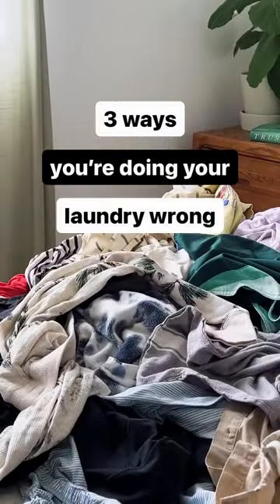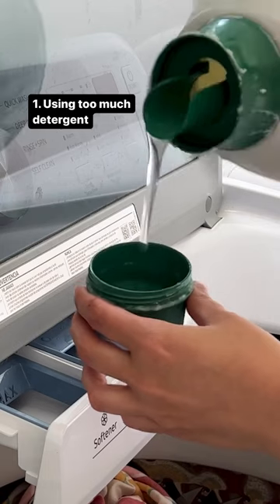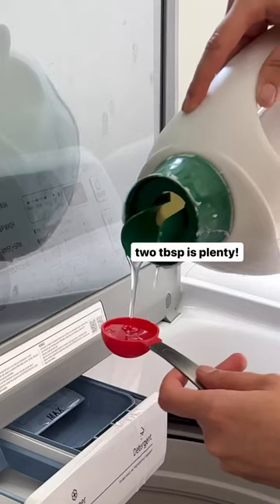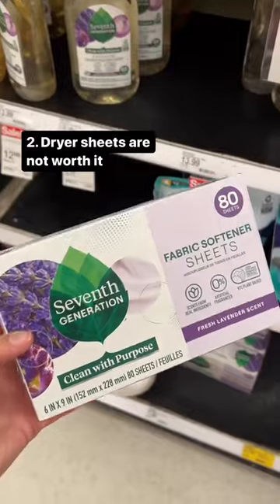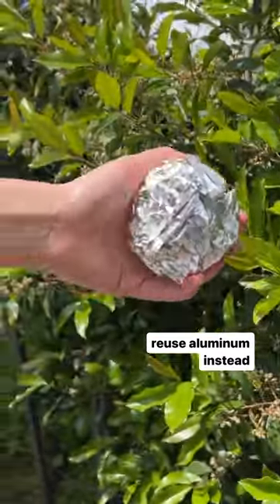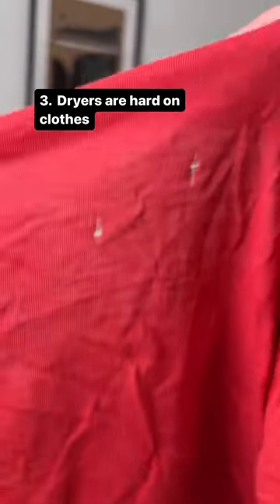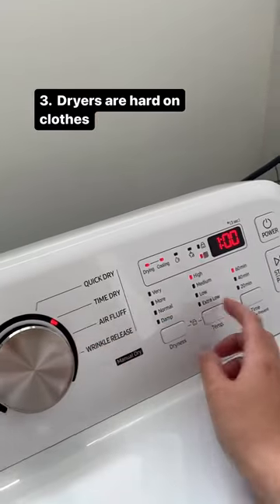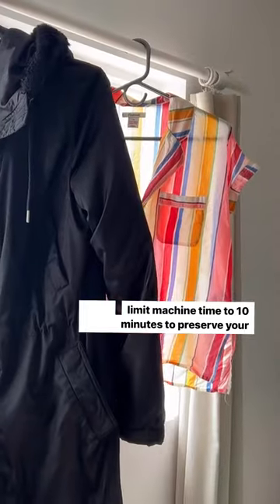you’re probably washing your clothes WRONG 🤭